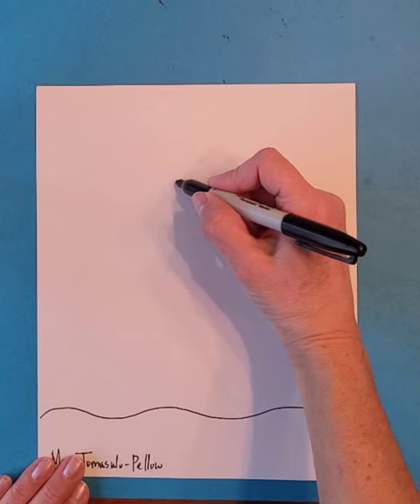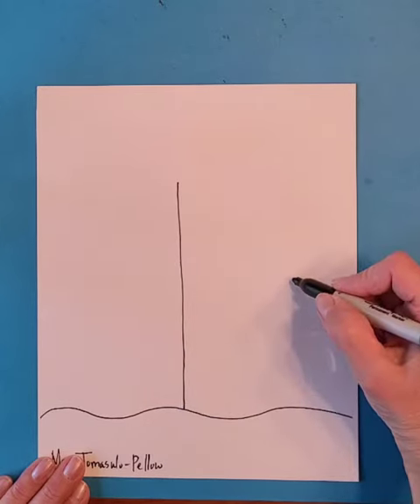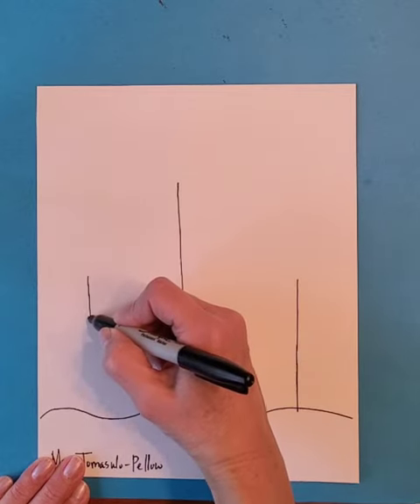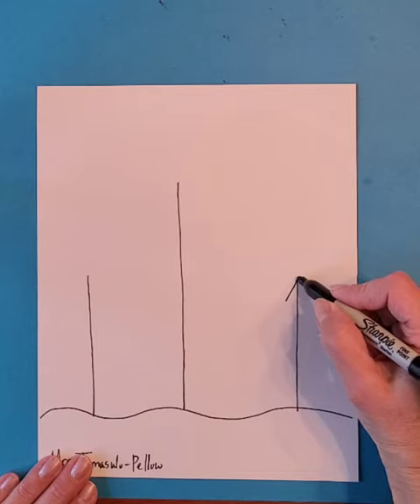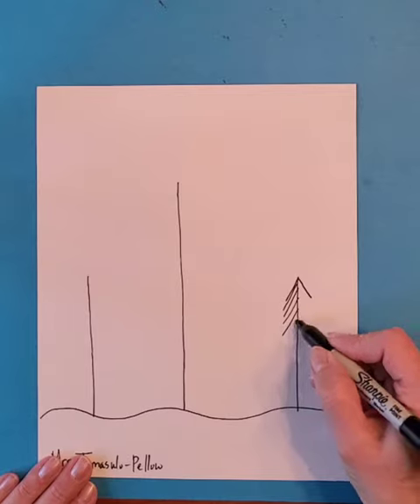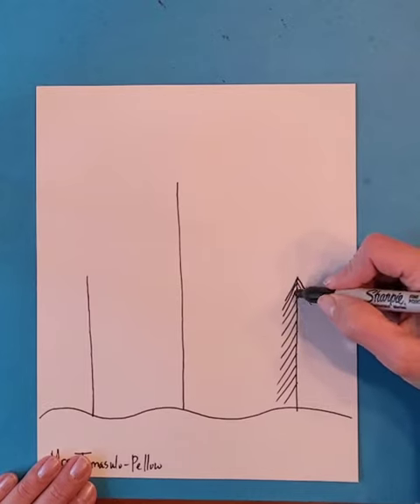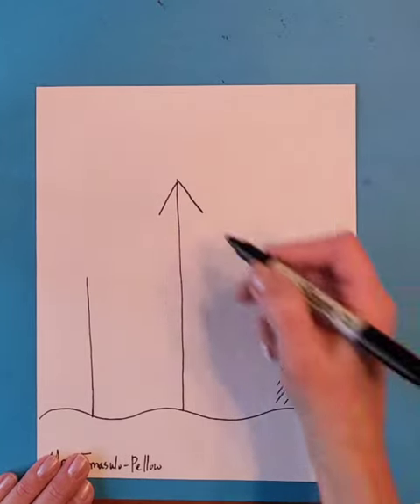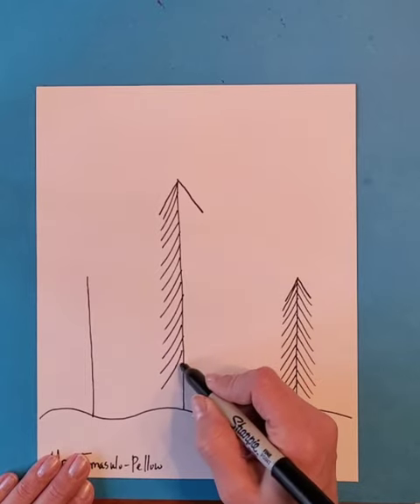how to draw and paint evergreen trees in winter with a sunset sky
This is an easy to draw and paint picture of evergreen trees in winter with a sunset sky. You can follow step by step instructions in this drawing and painting tutorial for beginners and up. This video includes art history lesson information about the artist Charles Burchfield. This project could be used as a gift and for homeschooling on a budget.